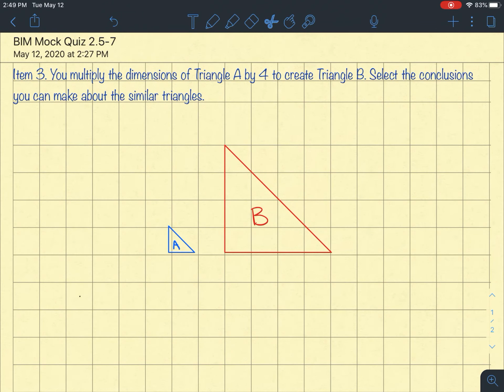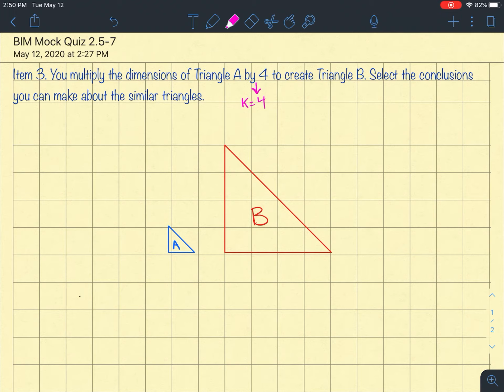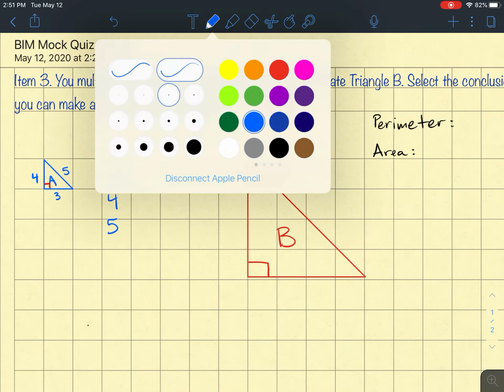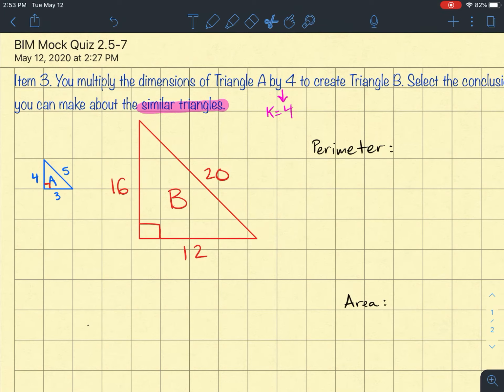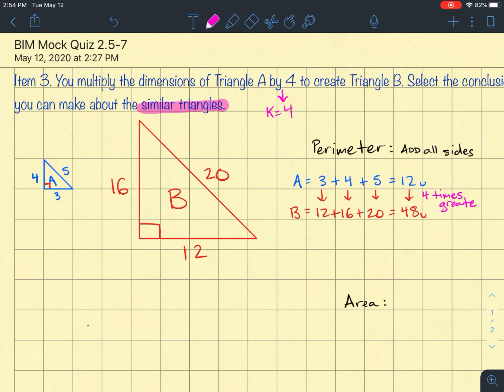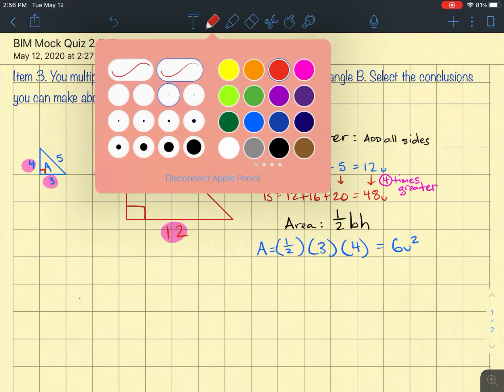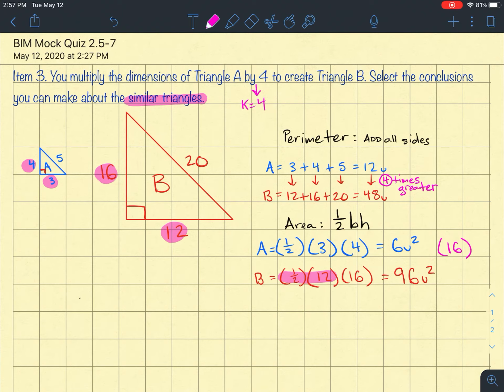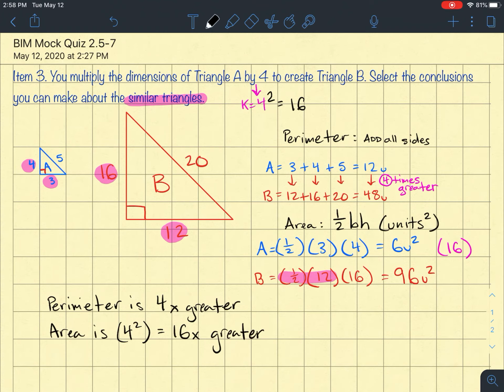Big Ideas Math Mock Quiz Chapter 2 Lessons 5-7. Item 3.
Big Ideas Math Mock Quiz Chapter 2 Lessons 5-7. Item 3. What’s happens to a perimeter and area of similar figures when enlarged by a scale factor?